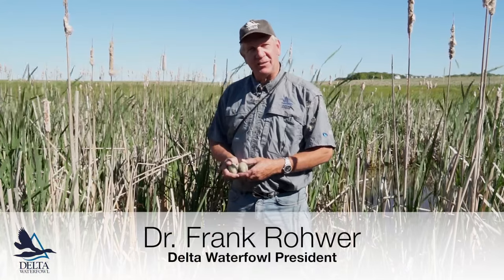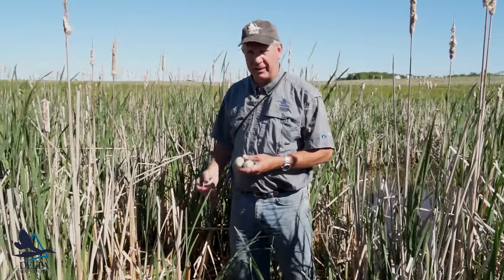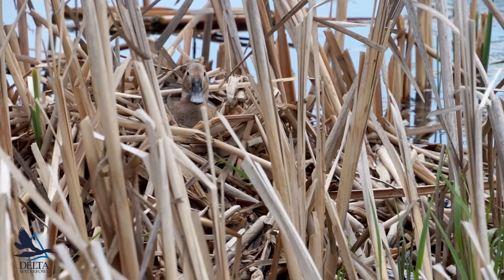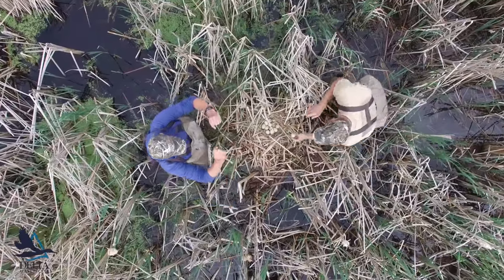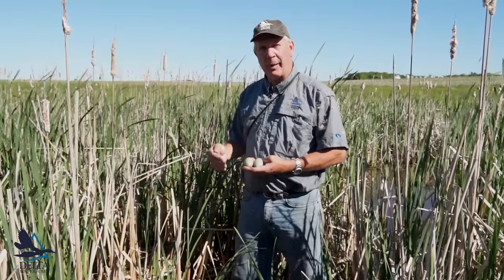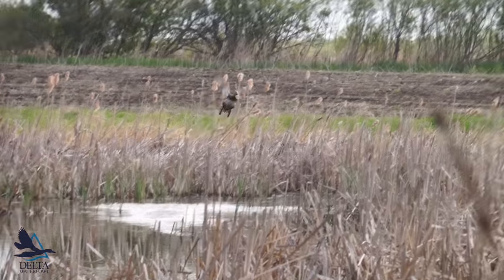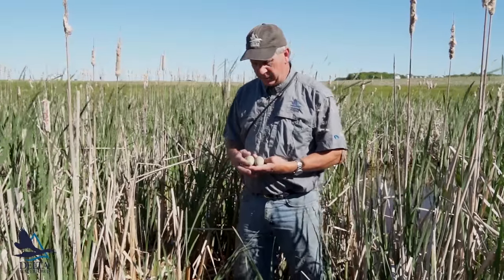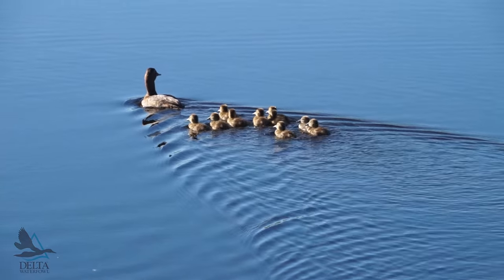Delta Waterfowl Canvasback Research Project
Delta Waterfowl is currently researching the effectiveness of trapping on nest success for Canvasbacks and divers in the Minnedosa, Manitoba area.